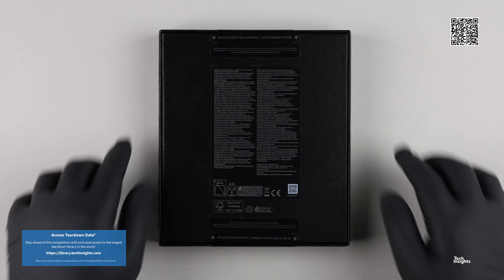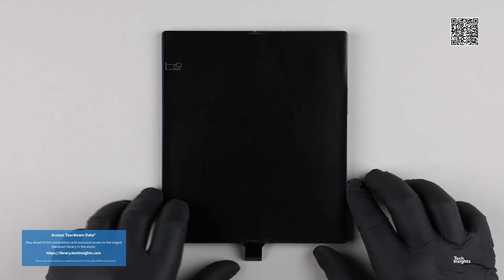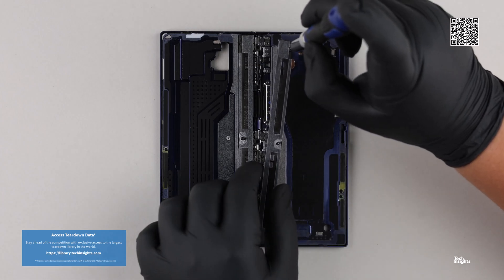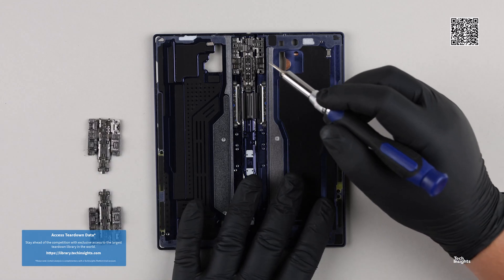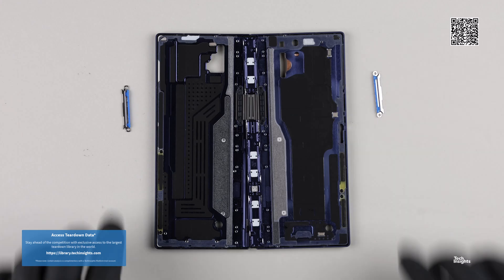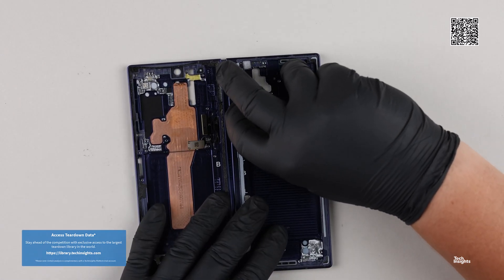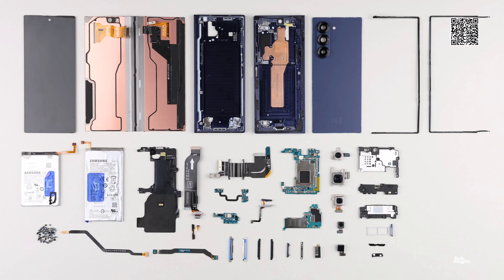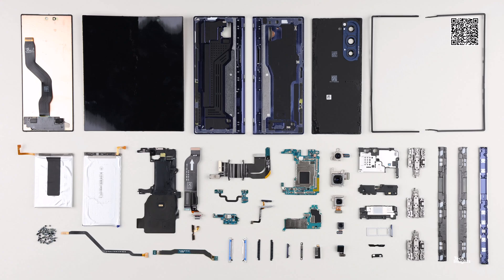Samsung Galaxy Z Fold 6 - Teardown Highlights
Samsung Galaxy Z Fold 6 Teardown Highlights: Explore the cutting-edge design and inner workings of Samsung’s latest foldable phone!

In this exclusive video, we dive deep into the intricate components, advanced hinge technology, and innovative features that make the Galaxy Z Fold 6 stand out. Don’t miss this in-depth breakdown!